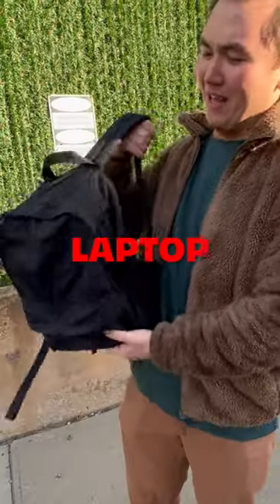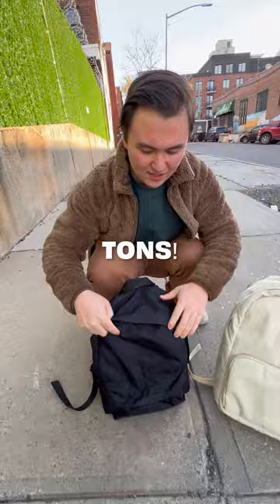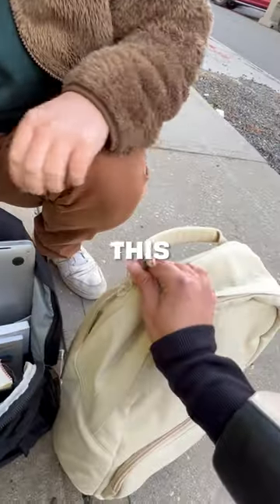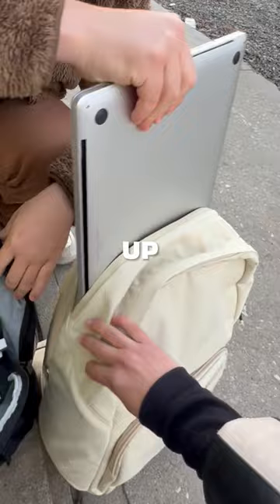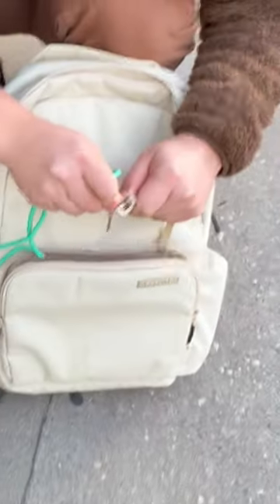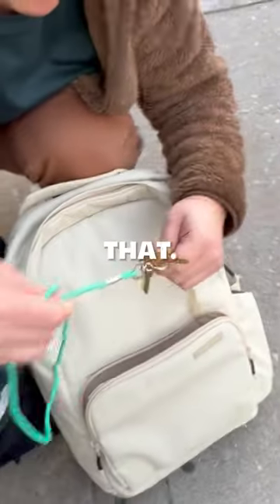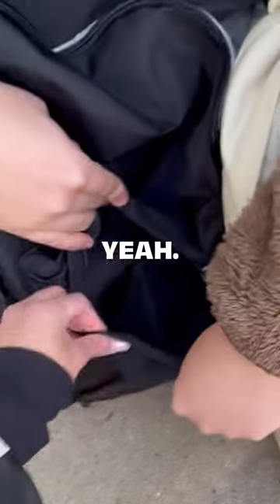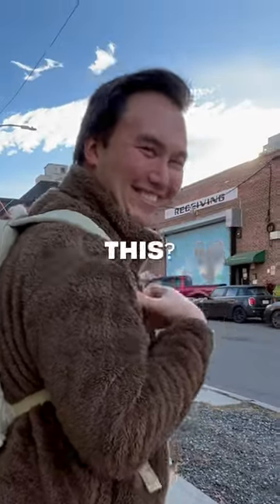My laptop is NOT SAFE!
It will just burst out every chance it gets!